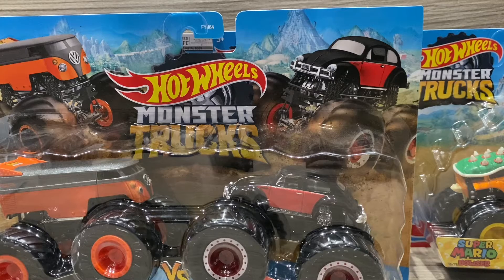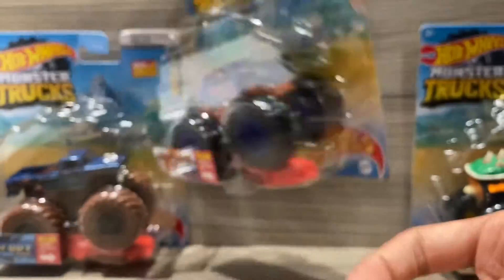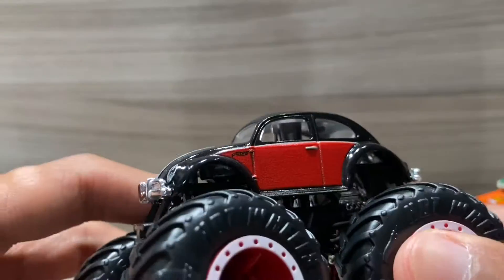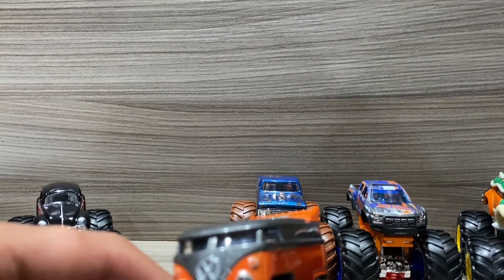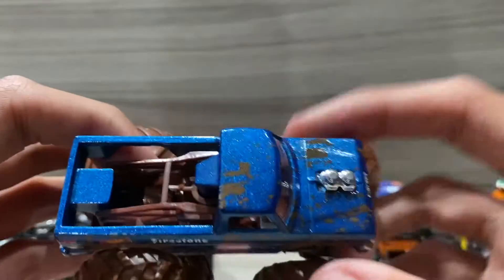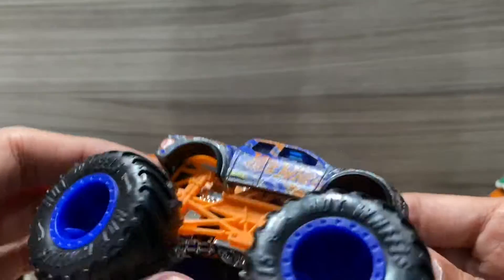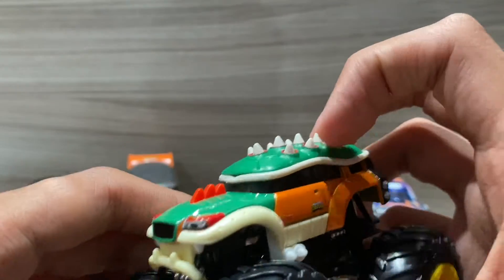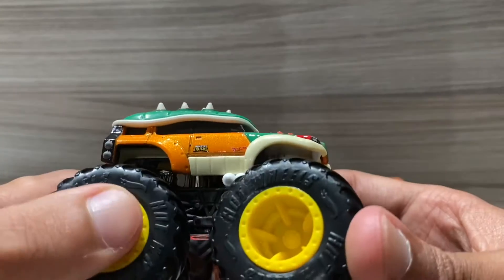Reviewing 6 New 1:64 of Hot Wheels Monster Trucks